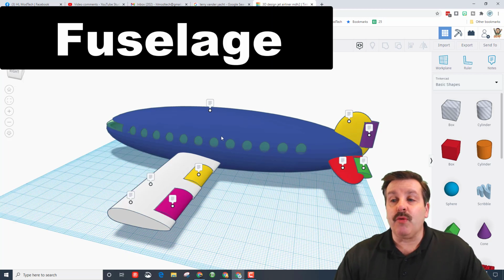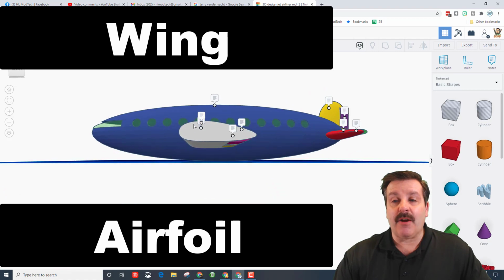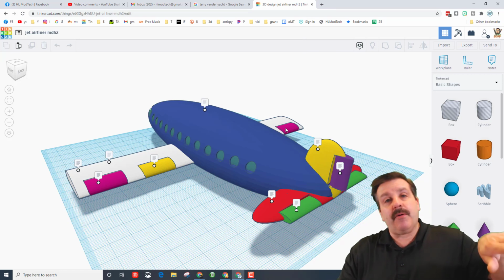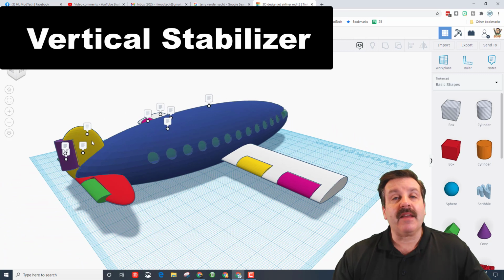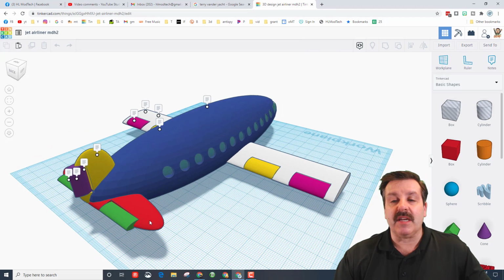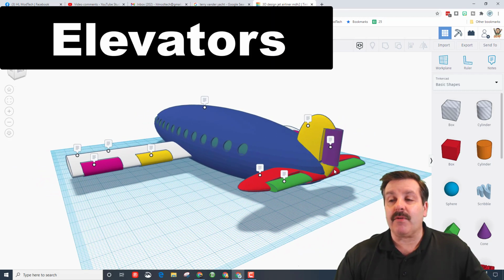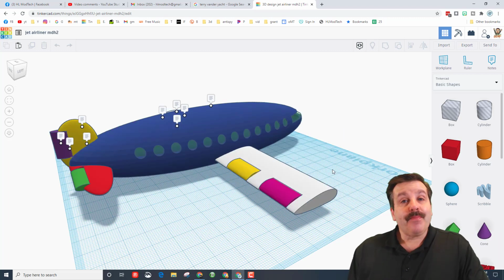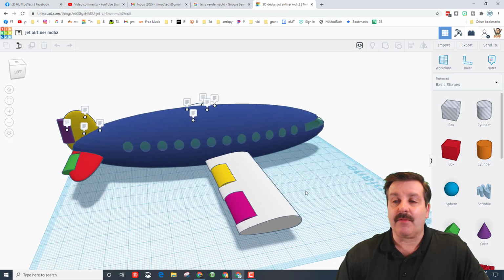Master the Parts of an Airplane in Minutes!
Master the parts of an airplane in just a few minutes as you work with an aircraft you built in Tinkercad.  A great addition to any flight and space curriculum.